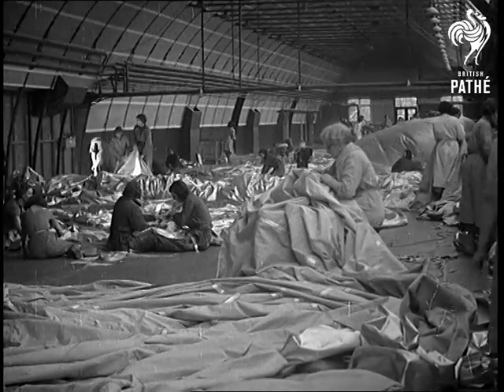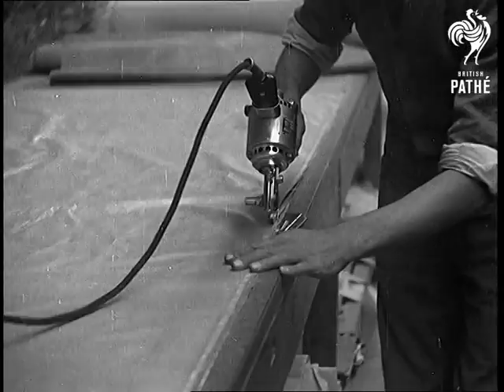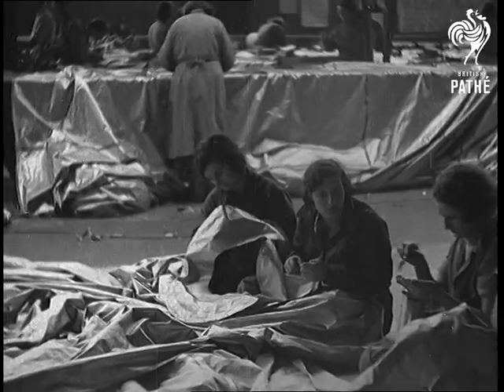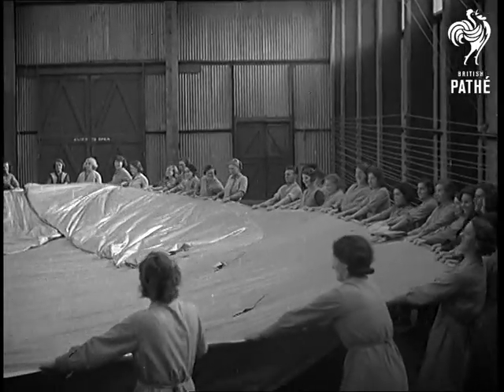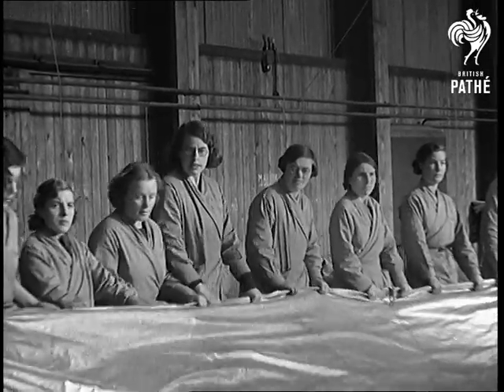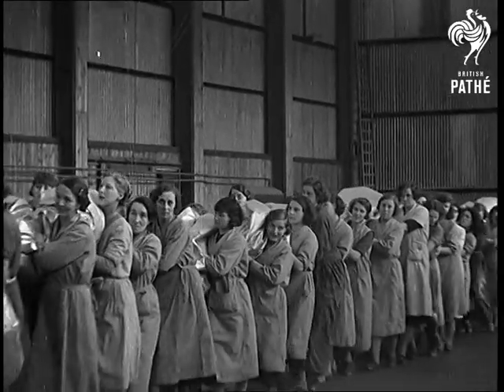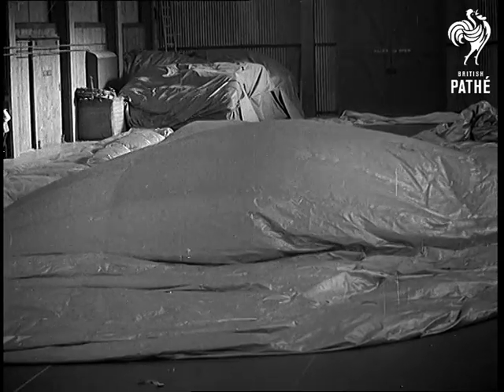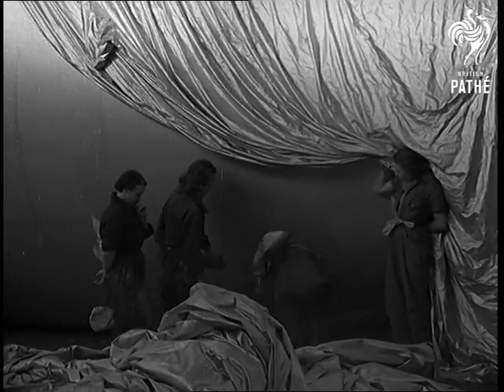Making Balloons Godalming (1938)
Item title reads - Godalming.

Surrey.

L/S of ladies in a big hangar making balloon barrages. Men cut the aluminium coated fabric and women gum and stitch it together, M/S as they make the seams airtight. M/S as they pull the balloon out and lay it on the floor before folding it over, M/S as it is carried by a lot of people to the testing shed for inflation. M/S of men and women inspecting it inside and out.
 FILM ID:987.3